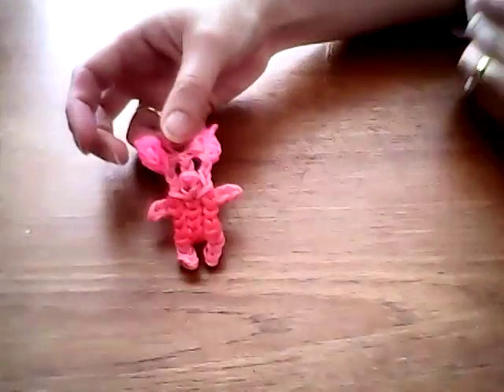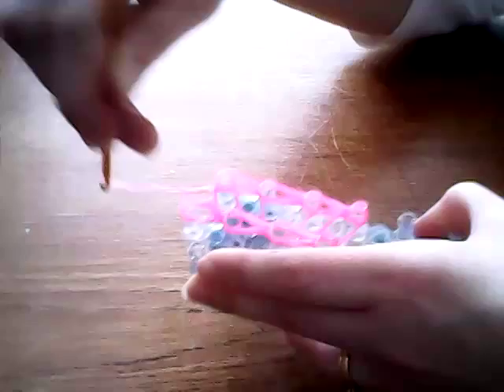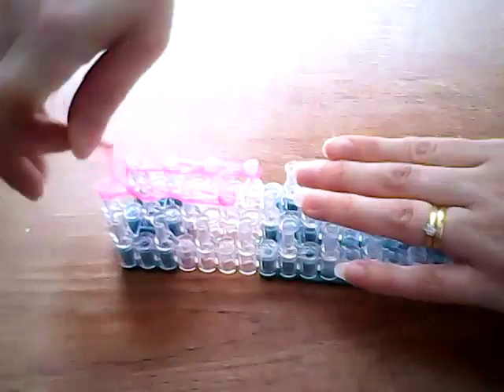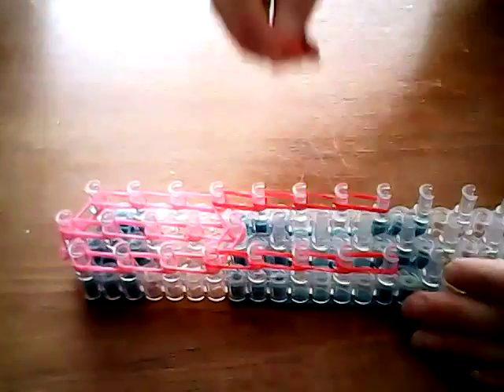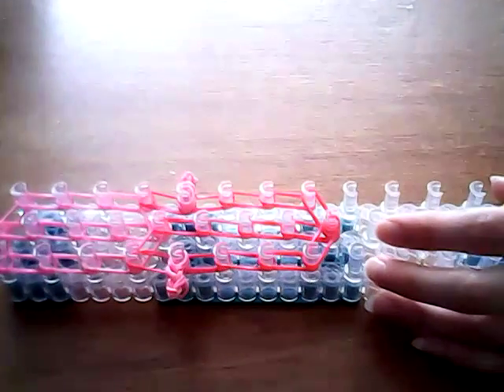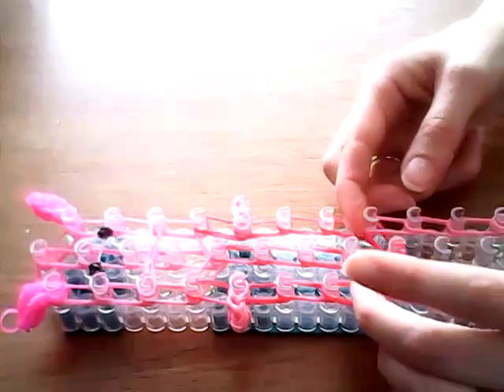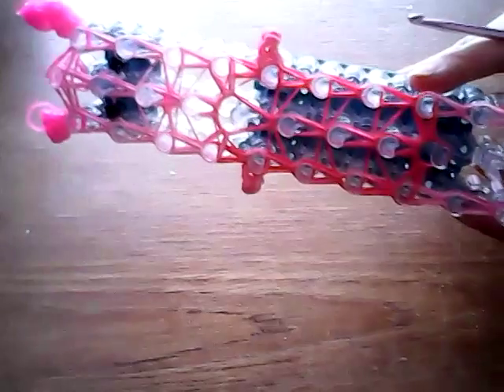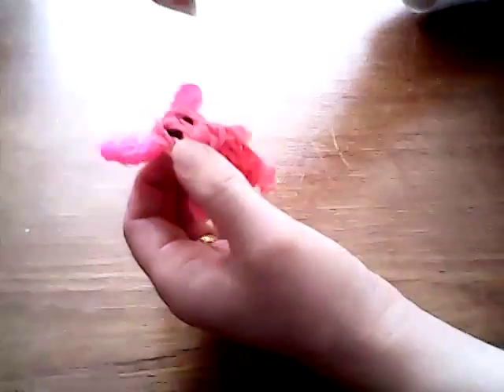Cute Piglet Charm Loom Band Tutorial (Winnie the Pooh)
This is my tutorial for my Piglet Charm. Not too tricky and all on one loom!
I am on Instagram and Twitter (@SallysLooming) and also on Facebook (search sallyslooming to find my group) and it would be great to see pictures of your finished designs and hear any comments or requests which you have.